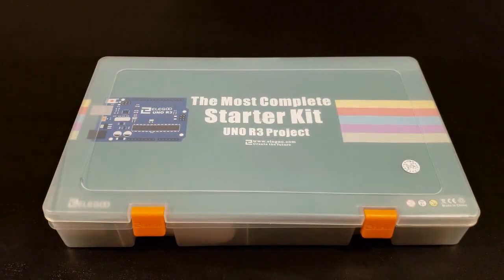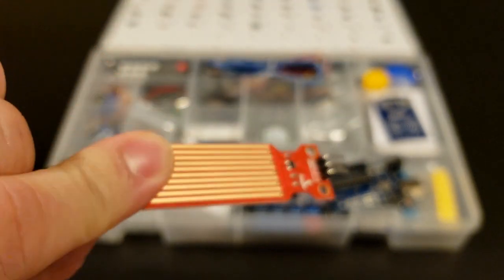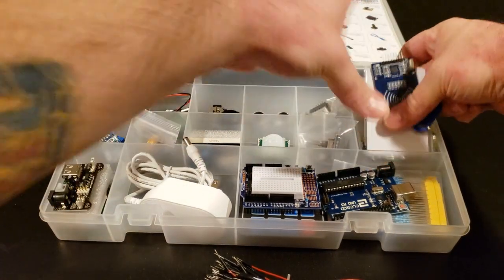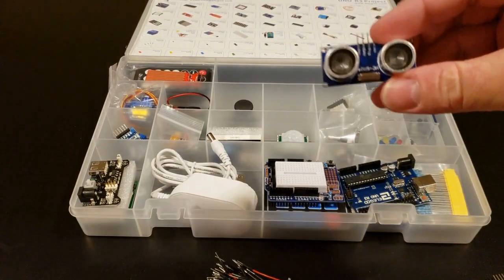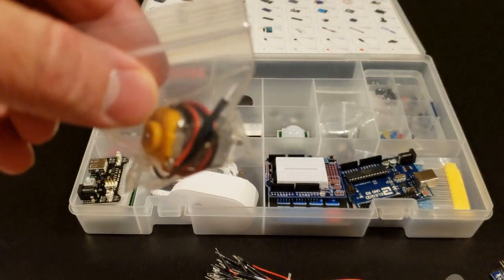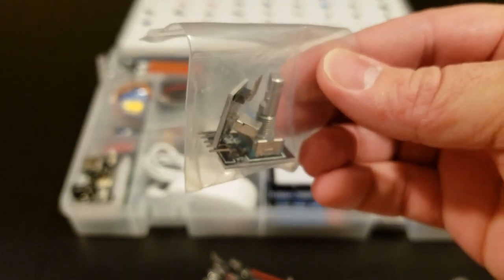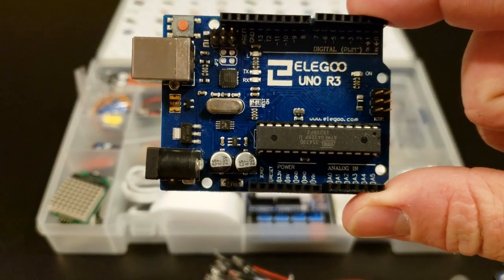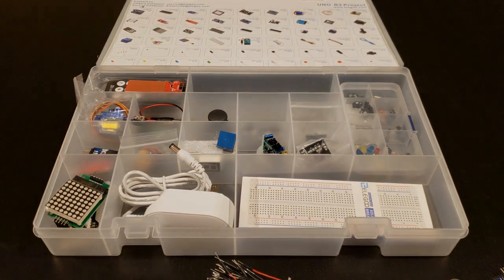Elegoo Most Complete Starter Kit UNO R3 - What's in the Box??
I recently purchased the Elegoo UNO R3 project kit and wanted to show all of the parts that come in this kit! If you're interested in learning some basic electronics and programming, this is the perfect place to get started! Throughout this video, you will see all of the parts that come in this kit ranging from LEDs, to sensors, to motors, to displays and many others.